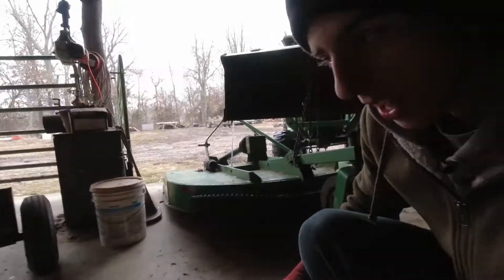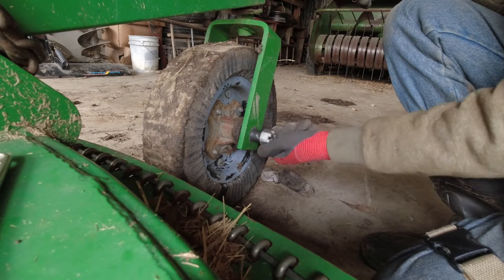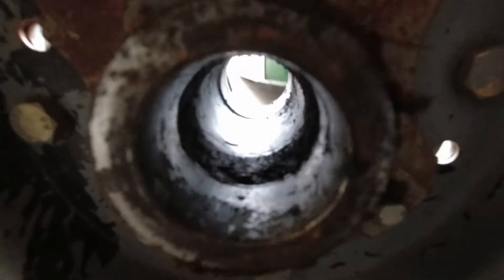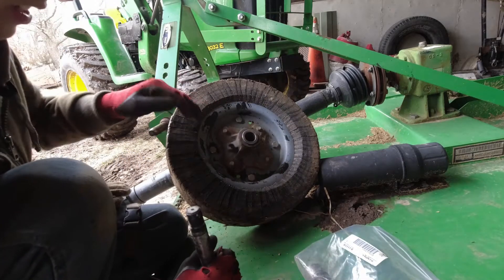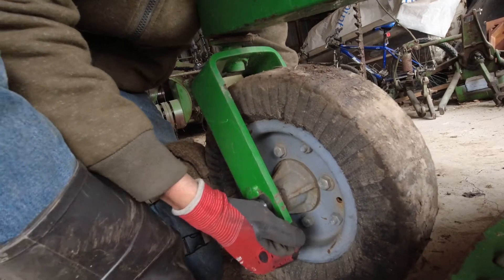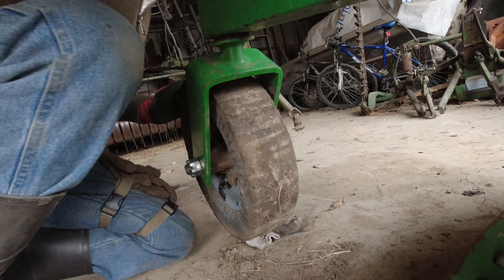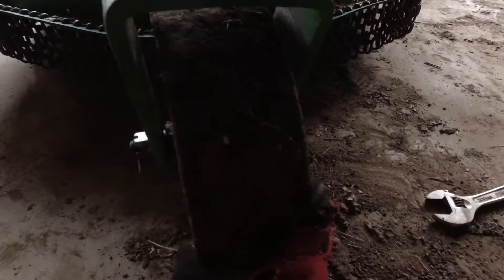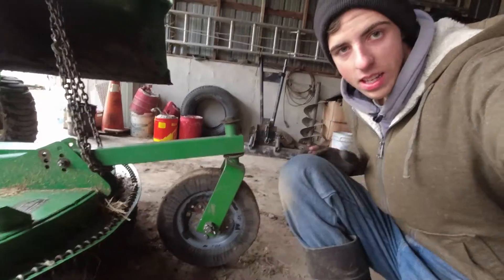How to fix wobble in a brush Hog Wheel RC2060